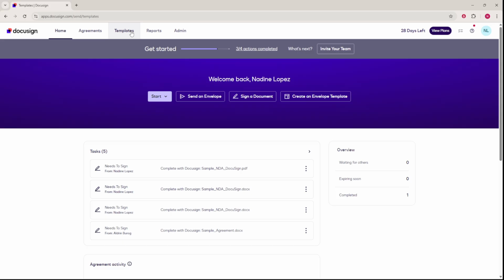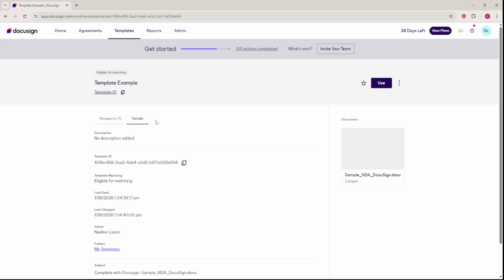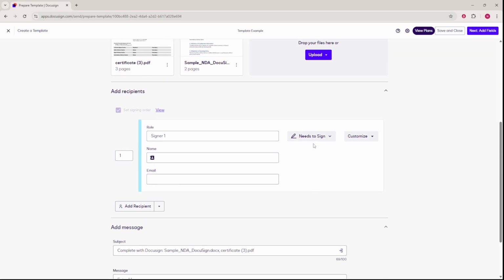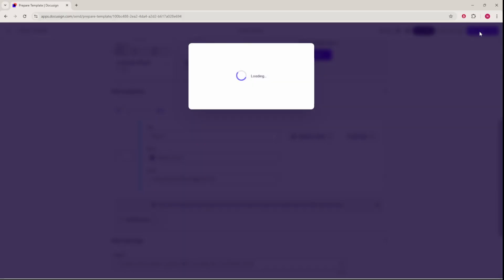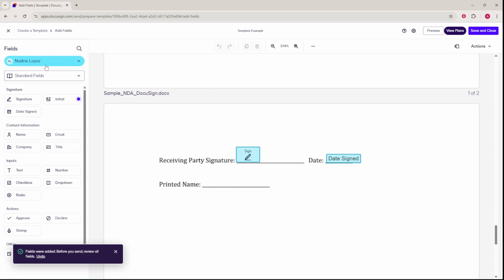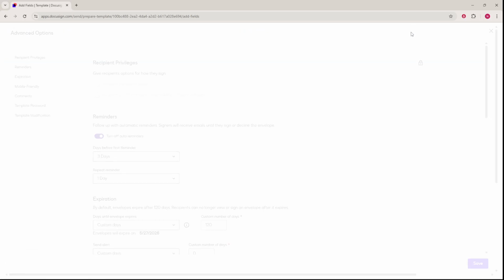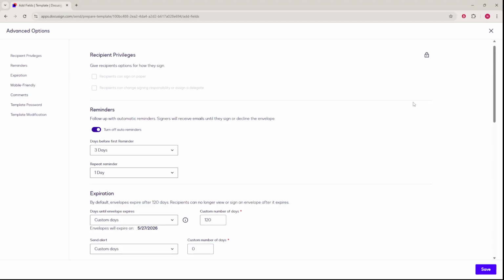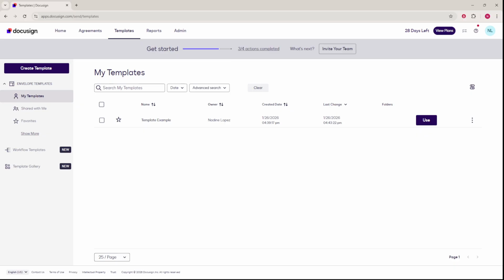How To Edit DocuSign Template [Full Walkthrough 2026]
In this full 2026 DocuSign walkthrough, you’ll learn how to edit a DocuSign template so you can update recipients, fix signature fields, replace documents, and improve your workflow without rebuilding everything from scratch. Editing templates is essential if your contract terms change, your company branding updates, or you need to add new required fields for compliance.

DocuSign templates are designed to save time, but only if they’re updated correctly. Once you learn the exact steps, you’ll be able to keep templates clean, professional, and ready to reuse anytime.

🔹 What You’ll Learn:
-How To Locate Your DocuSign Templates Menu And Open The Correct Template Fast
-How To Edit Roles, Recipients, And Signing Order Without Breaking The Setup
-How To Add Or Remove Signature Fields And Required Inputs Properly
-How To Replace A Document File Inside A Template Without Losing Field Placement
-How To Update Text Fields, Dates, And Checkbox Fields For New Agreements
-How To Save Changes Correctly So The Template Updates For All Future Envelopes
-How To Test Your Edited Template So Nothing Breaks During Real Signing
-How To Avoid Mistakes Like Missing Required Fields Or Wrong Recipient Routing

💡 Pro Tip: Before editing a template that’s used often, duplicate it first. That way, you always have a backup version in case something goes wrong. For high-volume businesses, this is a lifesaver—especially when you update pricing, clauses, or onboarding workflows. Also, send a test envelope to yourself after every edit to confirm every field behaves exactly as expected on both desktop and mobile.

By the end of this video, you’ll be able to edit DocuSign templates confidently and keep your workflow running smoothly in 2026.